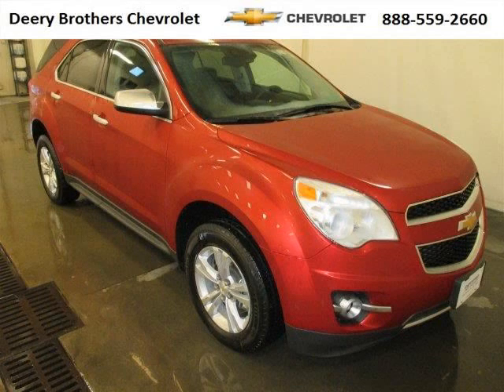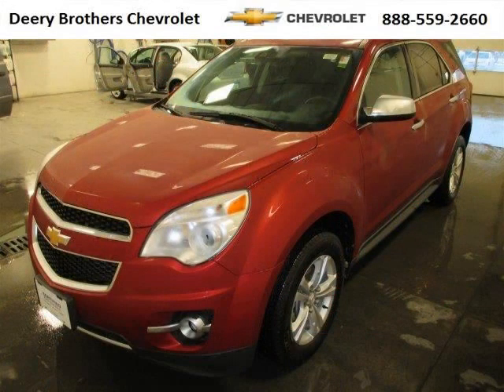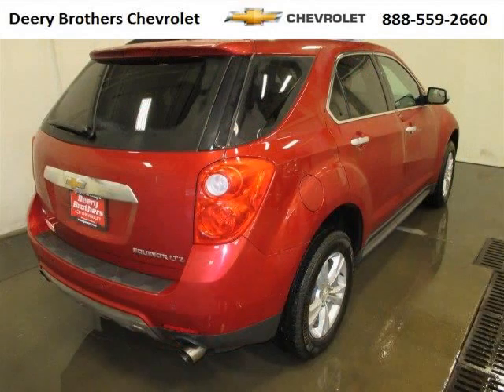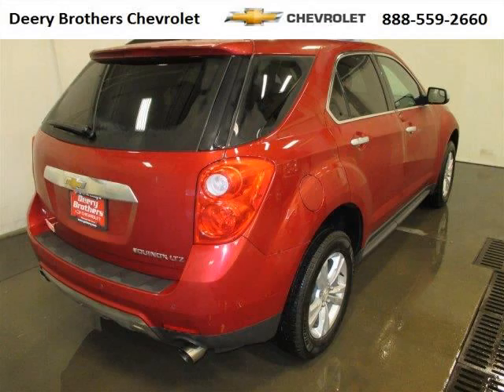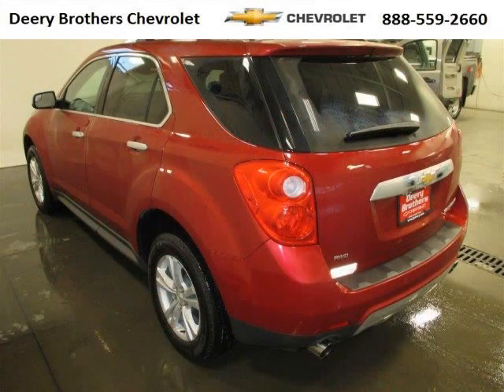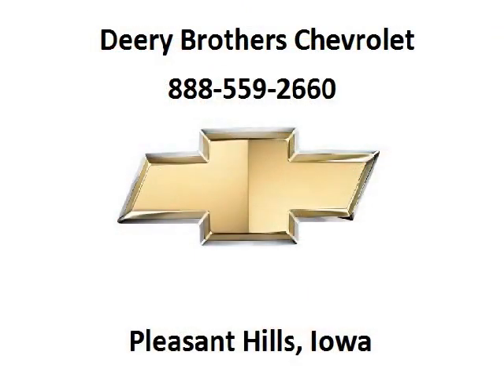Used 2013 Chevrolet Equinox Des Moines IA